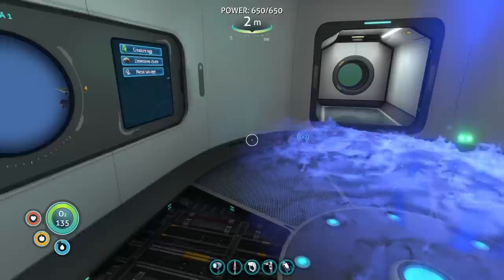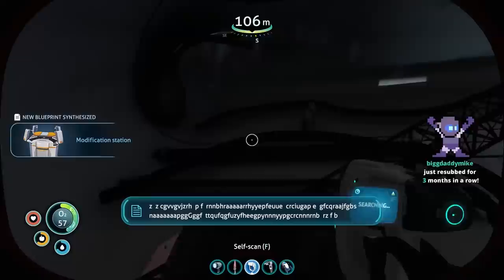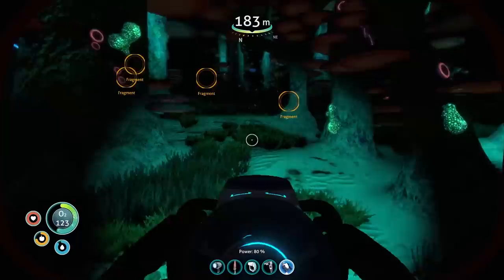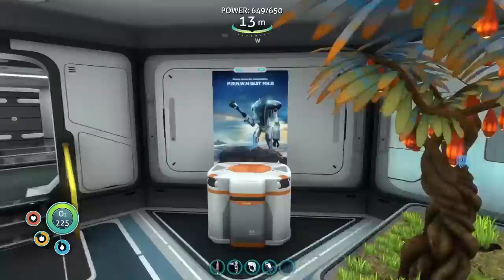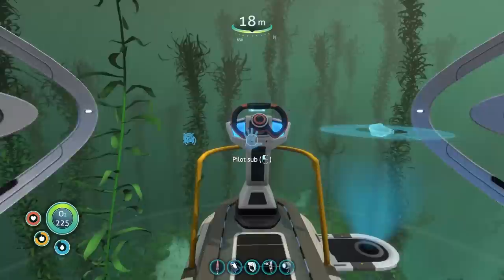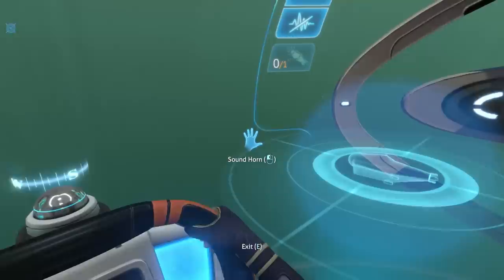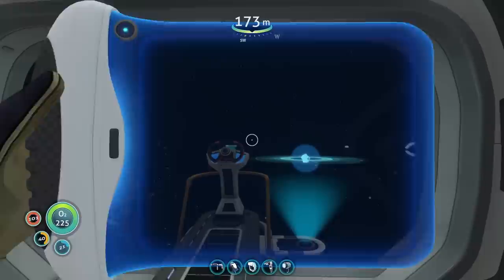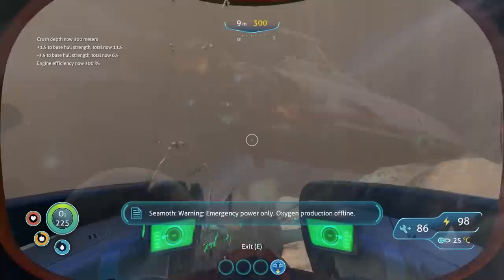We all live in a POOTISubmarine | Subnautica (Blind Playthrough)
After our heart attack inducing experience at the Aurora we return to a few areas we'd already been to and salvage some fragments. Including a particular mobile base!

Wanna catch these and all streams live before they appear on YouTube? Or just like the social aspect of streaming in general?

All credit to the art in the thumbnail goes to Julius on Twitter!

If you want awesome games at extremely low prices, Chrono.gg is for you!

Sound and Music Assets Courtesy of:
Various Video Games